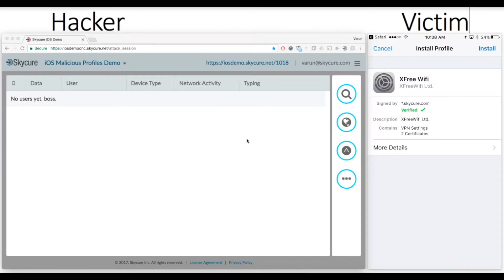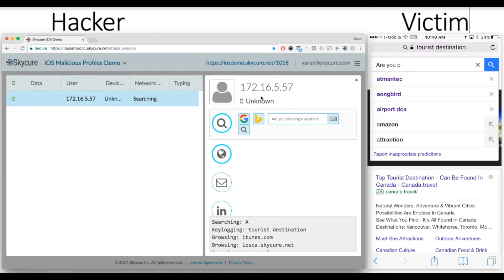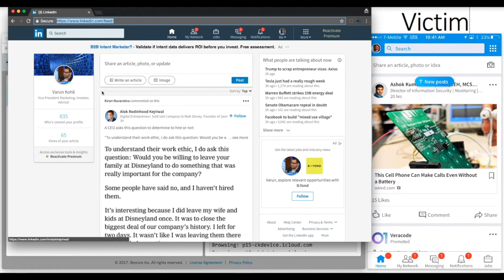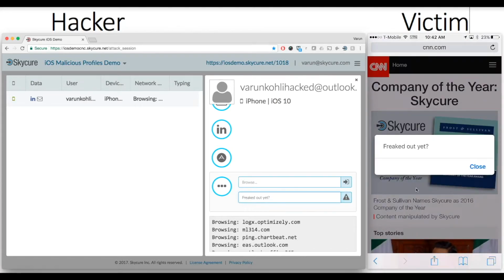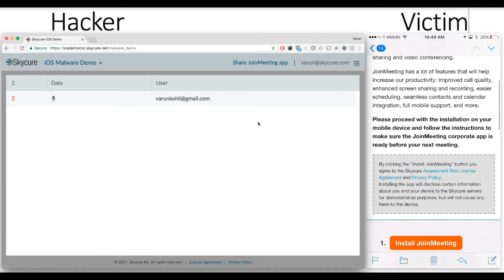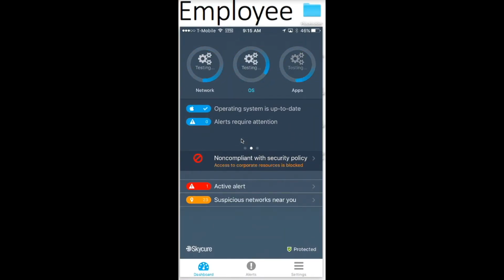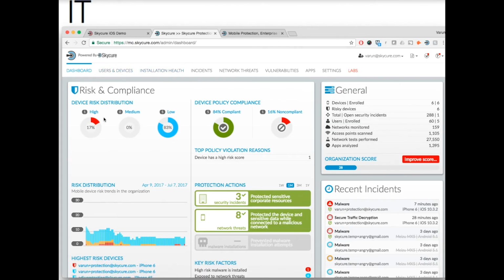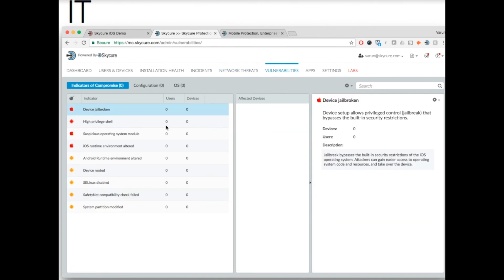Skycure Demo June 2017 v2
SEP MOBILE - New Symantec Skycure for Mobile Devices.